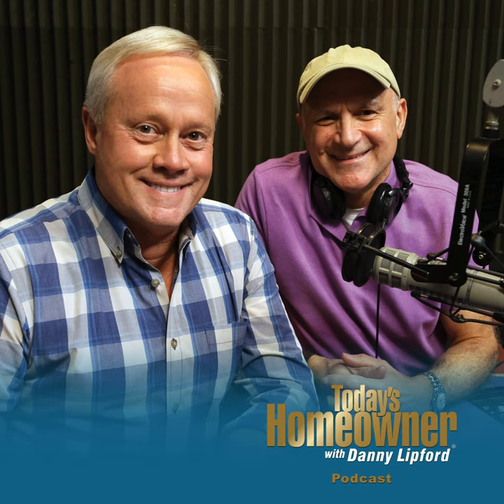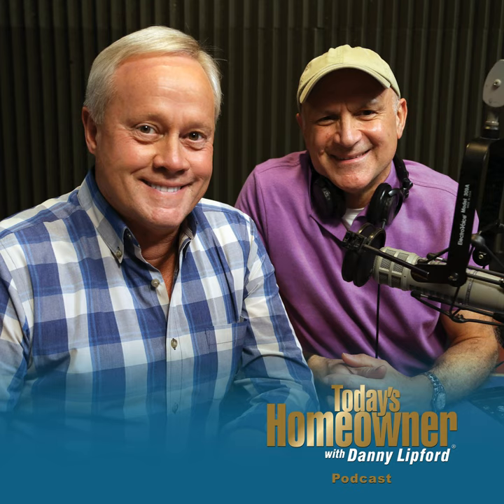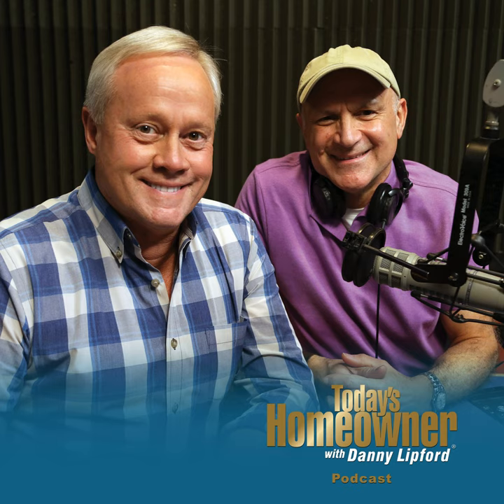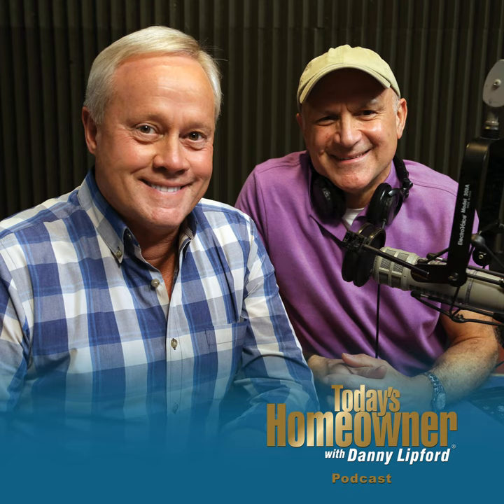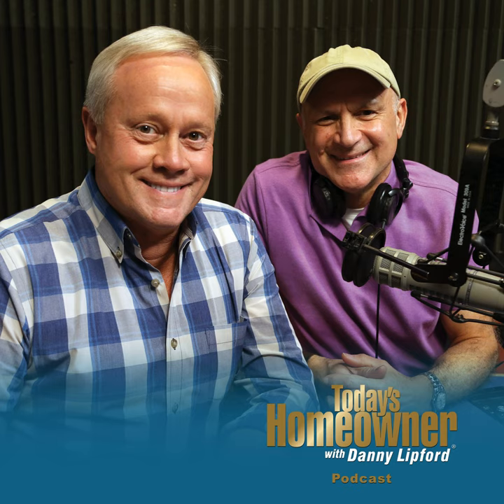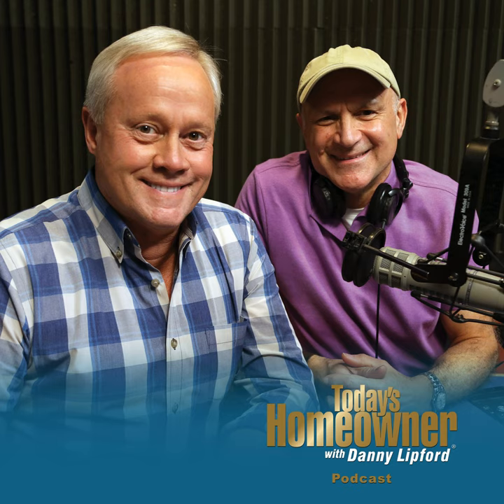How to Remove Vines From Stucco | Ep. 163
The previous owners of Rhonda Marko’s stucco home in Naples, Fla., loved climbing jasmine growing around the front door. Rhonda, however, isn’t a big fan of the venturing vines.

 She’s carefully removed the vines, but some small pieces are left behind. Now, she’s wondering how to eliminate them once and for all. Listen to learn how to get rid of them.

 Also on this episode:

  A caller’s tip for fending off squirrels Ridding a yard of rodents What to do about cracked caulk  Best New Product

 Stylishly store your essentials in plain sight with this easy-to-install hook and rail rack

 Simple Solutions

 DIY Soil Test — Each year, it’s important to test the pH value of the soil in your garden and lawn to make sure it’s not too acidic or too alkaline. You can buy a soil test kit or make your own with baking soda, white vinegar and water.

 Start by adding a little soil to a clean container, then pour in a half-cup of vinegar. If it starts to fizz and bubble, then the soil is alkaline and you must add sulfur. If there’s no reaction, take a second clean container, add some soil, pour in half a cup of water and mix well.

 Then, add half a cup of baking soda. If it starts to fizz, then the soil is acidic and you must amend it with pulverized lime. If there’s no reaction after conducting both tests, then the soil has a neutral pH and there’s no need to add any amendments.

 Q: How can I create a balanced tile pattern around my kitchen peninsula?

 Listen to this week’s podcast for the answer!

 Other Products and Links Mentioned

  Daich Coatings Titebond DuraMaster